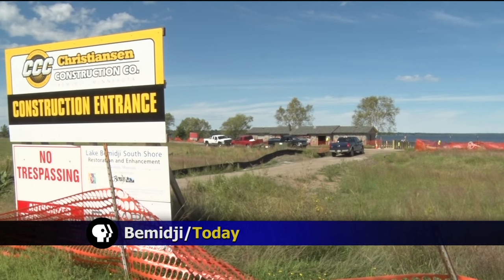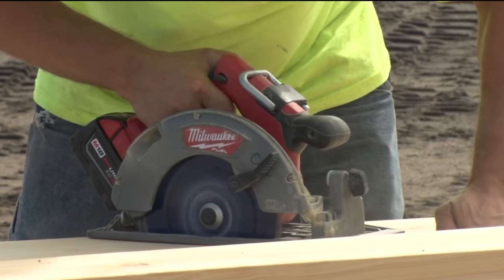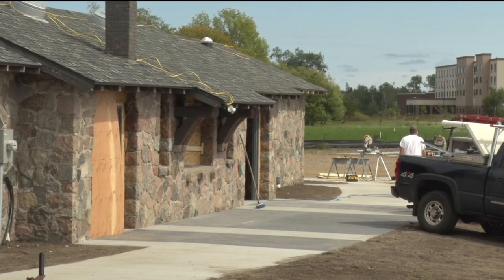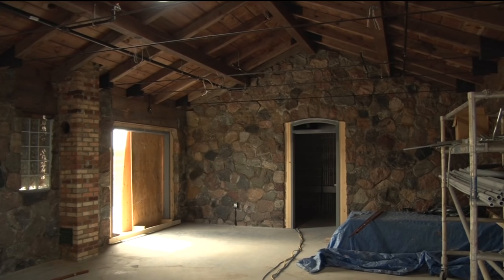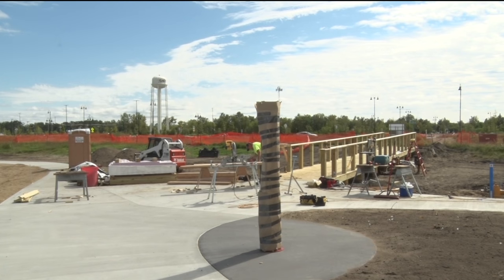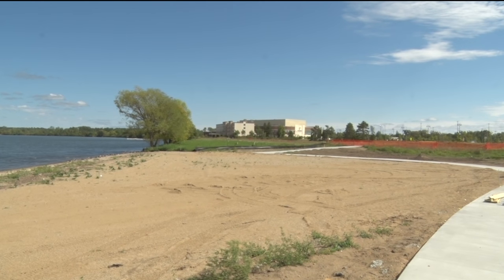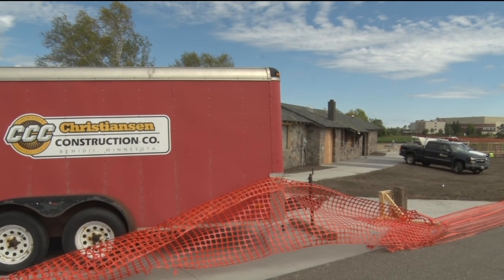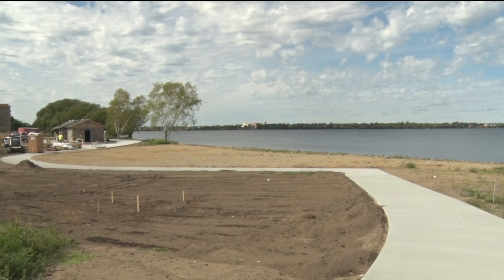Construction Nearing Completion At South Shore Park